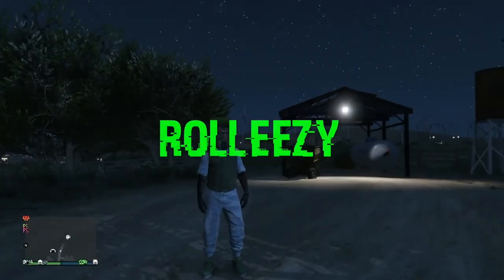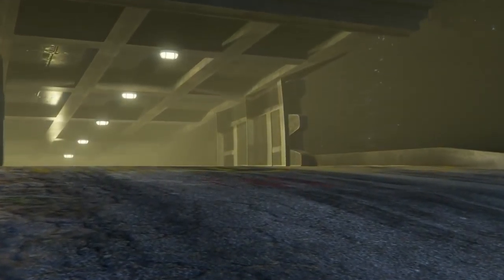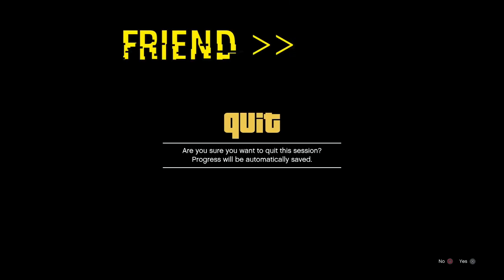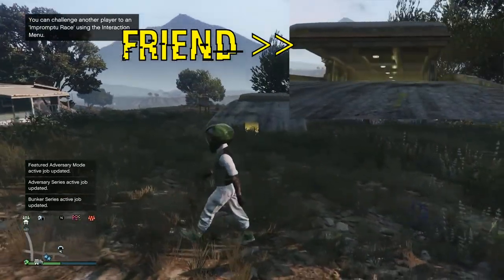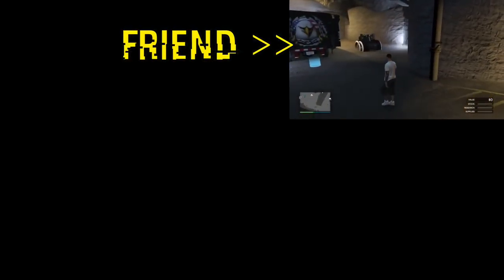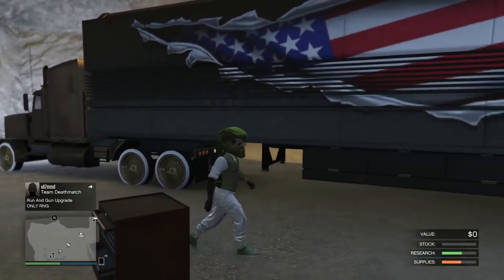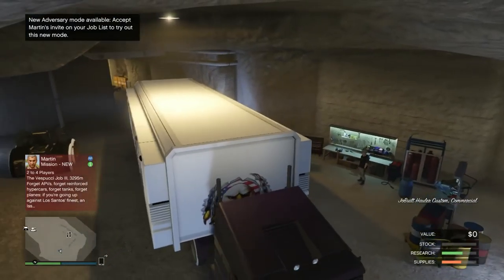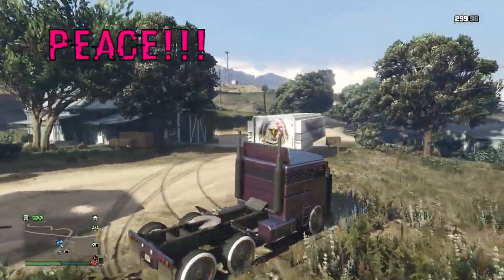*GIVE MODDED MOC AND AA TRAILER TO FRIENDSBUNKER MERGE*MOC ON BENNYS RIMS*GTA 5 ONLINE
THIS BUNKER MERGE GLITCH WILL ALLOW YOU TO DUPE YOUR MOC AND AA TRAILER AND GIVE IT TO YOUR FRIENDS. FOLLOW MY TUTORIAL AND YOU SHOULDN'T HAVE ANY PROBLEMS. HAPPY GLITCHING!

QUESTIONS?? REQUESTS?!?

FOUNDERS
LoSt GliTches
xGtAbOsSx
MODD BEEP